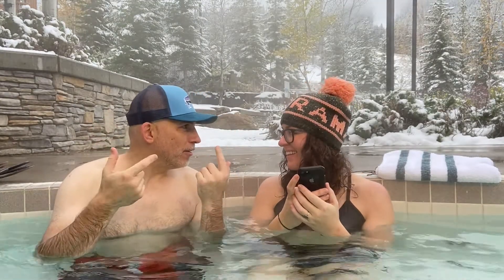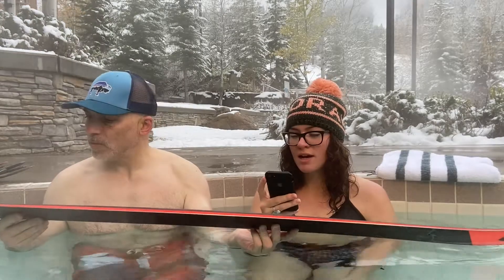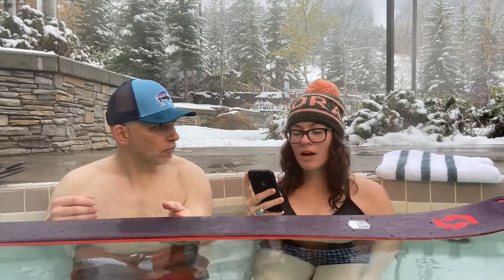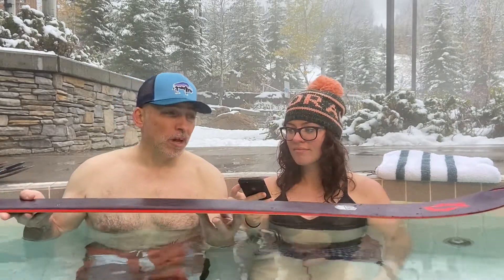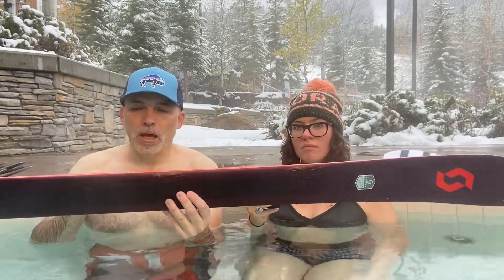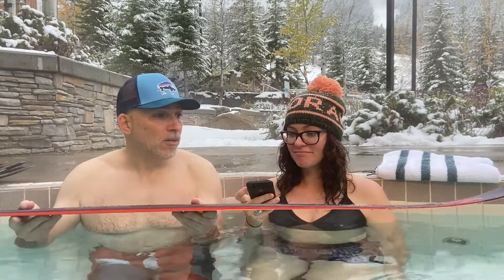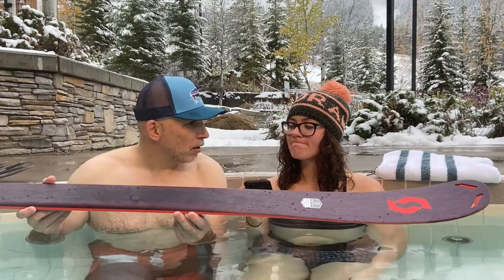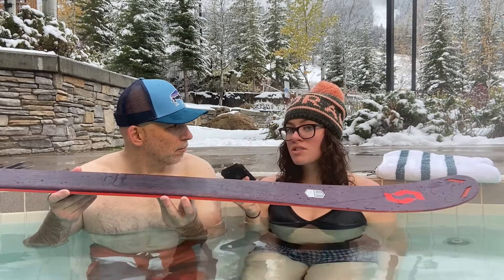2021 SCOTT SCRAPPER 105 W | HOT TUB SKI REVIEWS